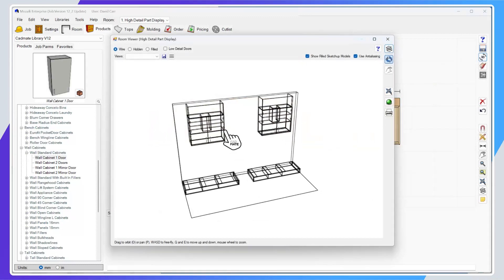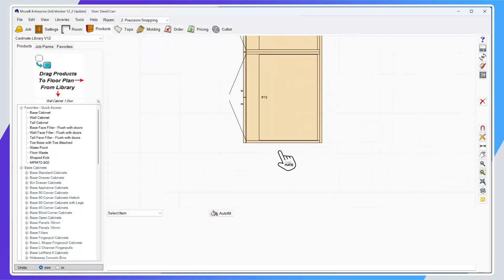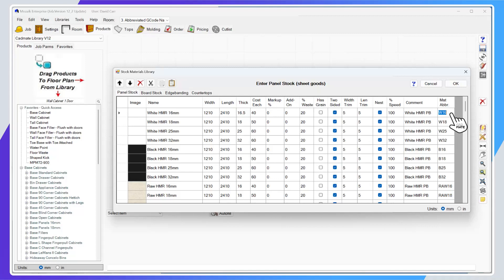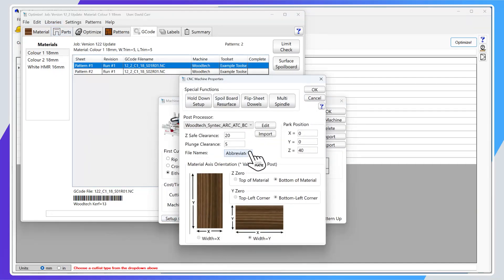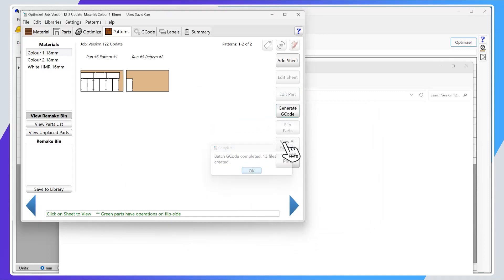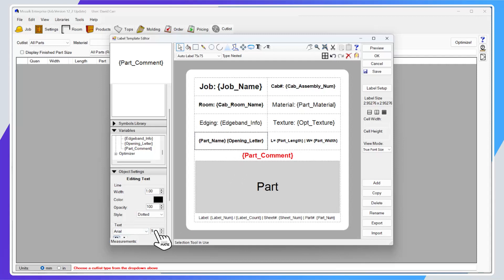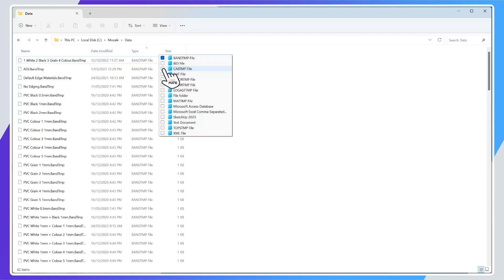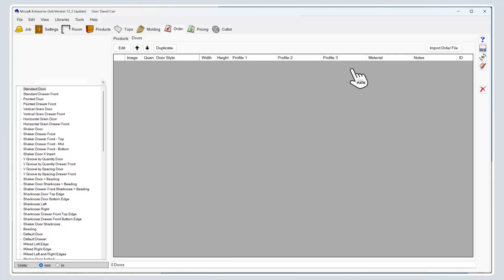What's New in Mozaik Software 12 2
Let's take a quick look at some of the new features in the Mozaik 12.2 Software Update.

IMPORTANT NOTE: Do not remove your EdgAstTmp templates.

0:07 High Detail Part Display
2:24 Precision Snapping
5:06 Abbreviated GCode Naming
11:31 Part Comment and Fit to Bounds
14:44 Mirror Bore
15:38 Merged Material Template Files
18:05 New BackTopScribe Parameter
18:39 Added fields to MZKORD